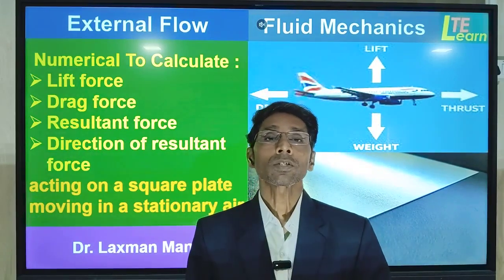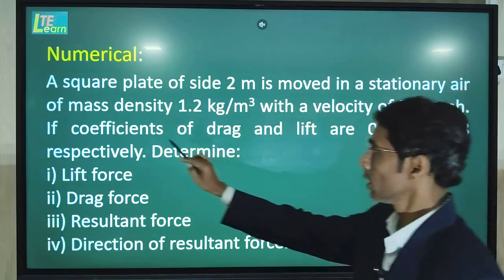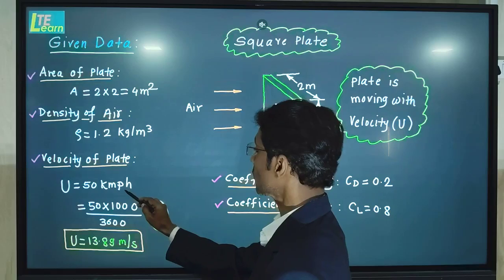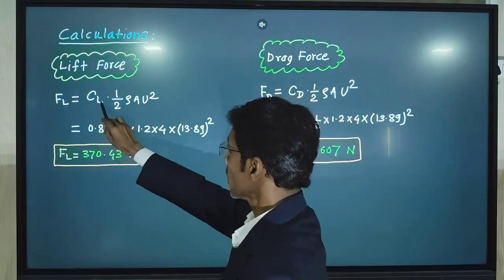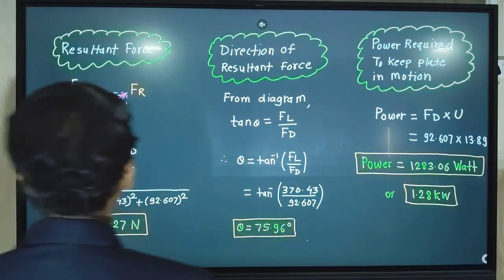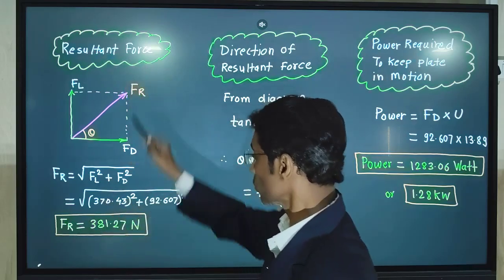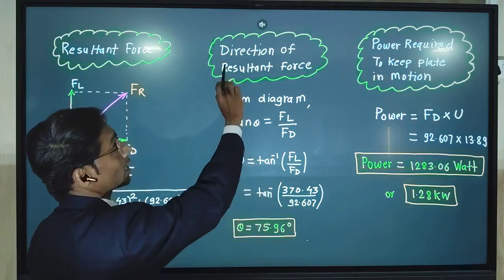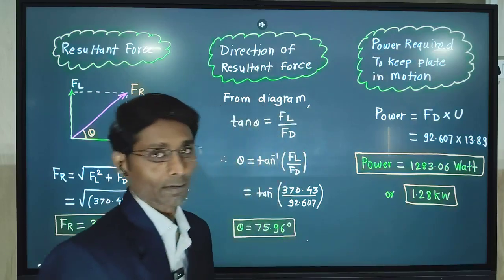Square Plate Drag and Lift Numerical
Welcome to YouTube Channel Learn Thermal Engineering. This video will  help in solving  numerical to calculate, Lift force, Drag force, Resultant force
and Direction of resultant force acting on a square plate moving in a stationary air. I acknowledge my sincere thanks to the authors and references, referred here.